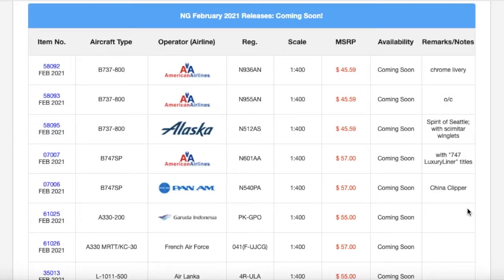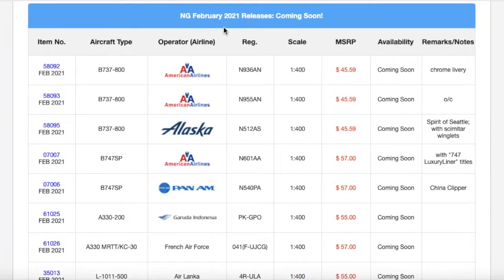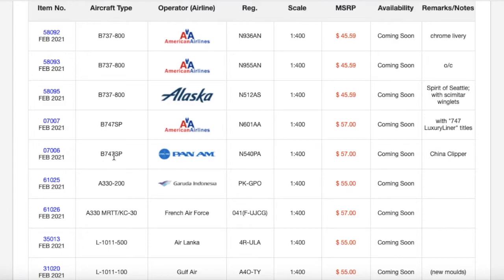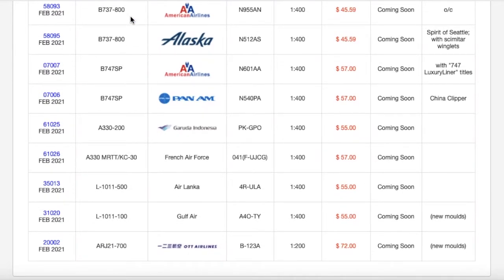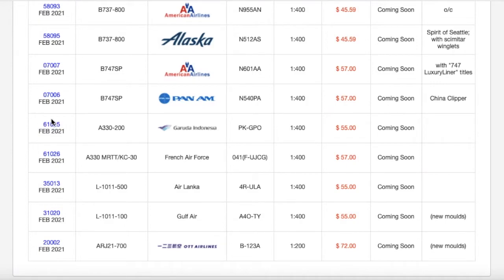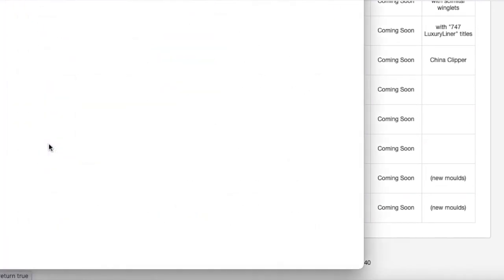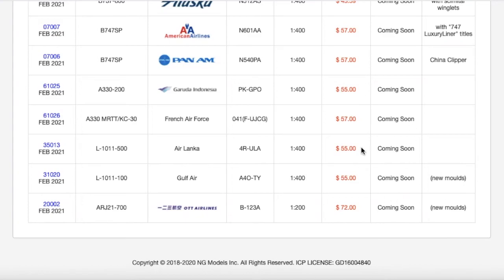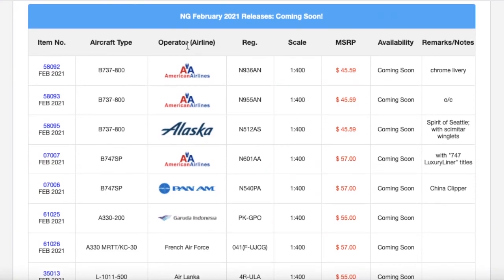NG Models February 2021 Releases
Hope the time stamps below work! -
Intro: 0:00 - 0:10
1:400 Releases: 0:11 - 6:31
1:400 Military Releases: 6:32 - 7:22
1:400 Releases: 7:23 - 9:06
1:200 Releases: 9:07 - 9:57
Outro: 9:58 - 10:47